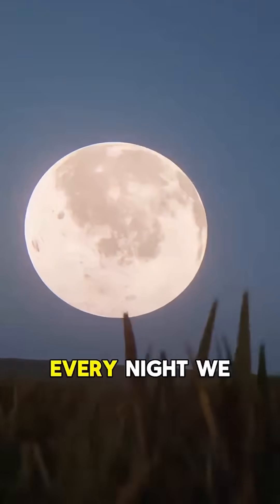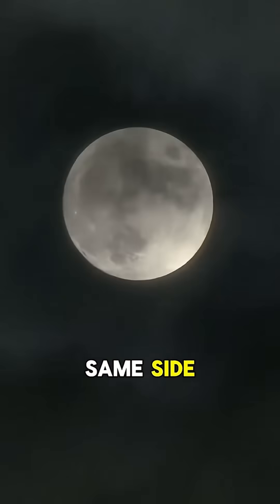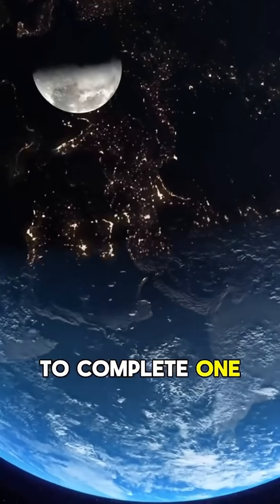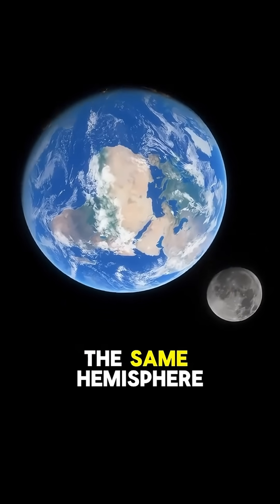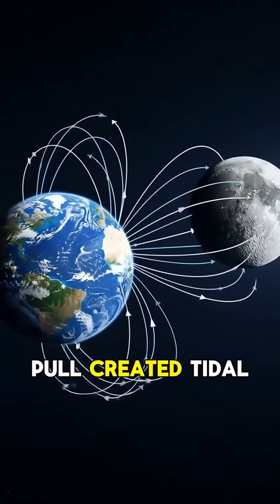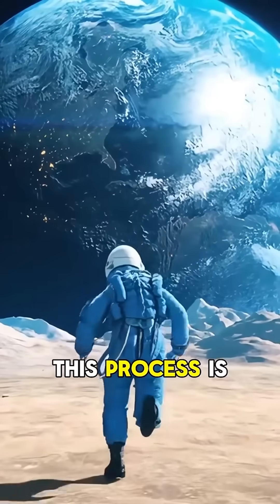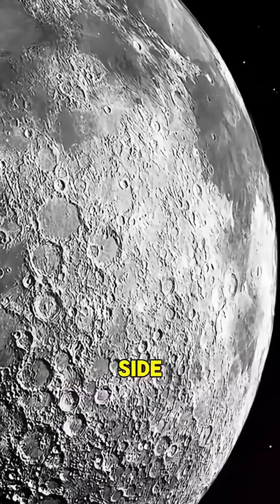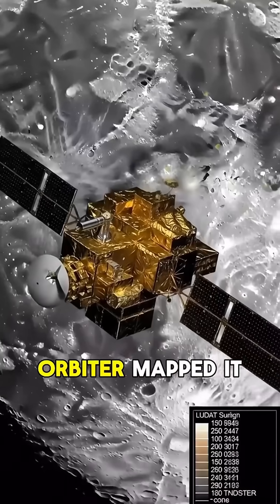We Only See One Side of the Moon – Here’s Why 🌙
Ever wondered why the Moon always shows us the same face?

Here’s the cosmic secret: it’s tidally locked — the Moon spins once every 27.3 days, exactly matching its orbit around Earth.

That’s why it never turns its back on us… but thanks to a slight wobble called libration, we actually glimpse about 59% of its surface over time 🌒

Fascinated by lunar mysteries?